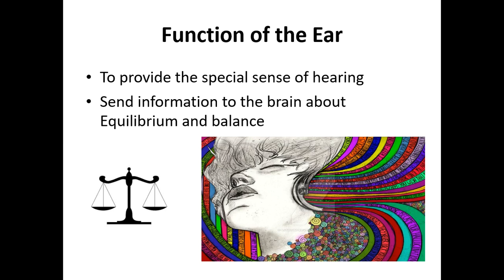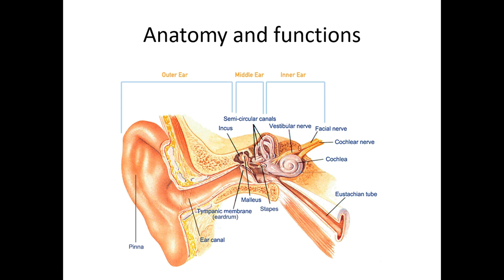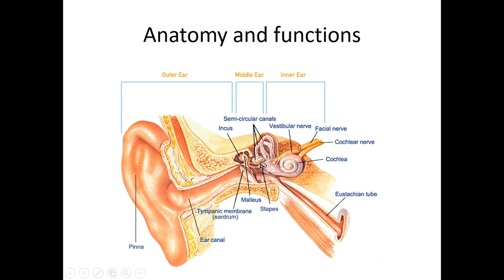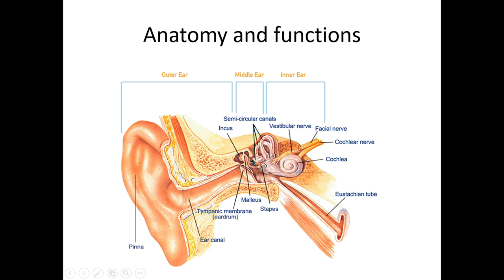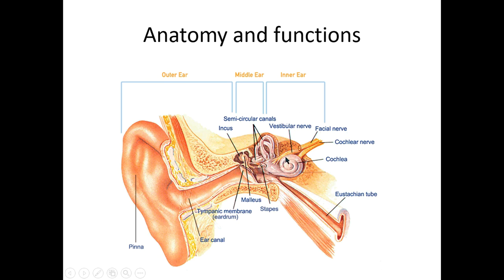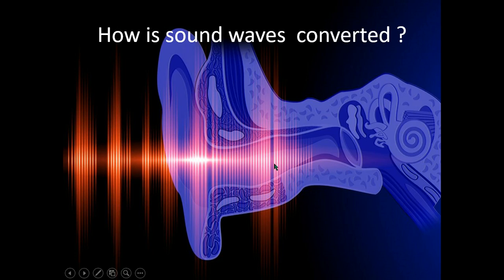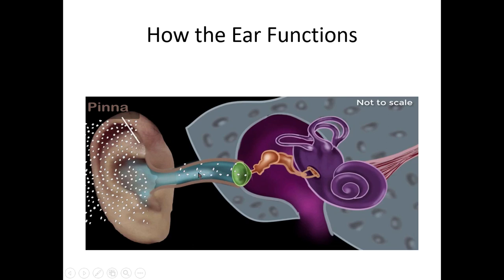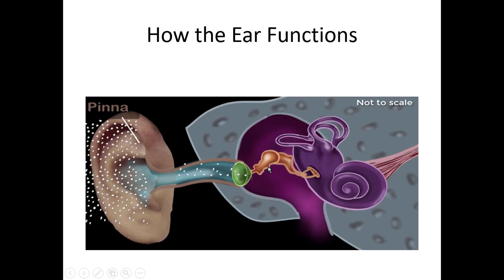The Human Ear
This video briefly explains the anatomy (structure) and physiology (function) of the human ear.